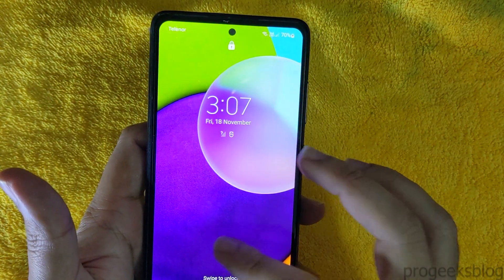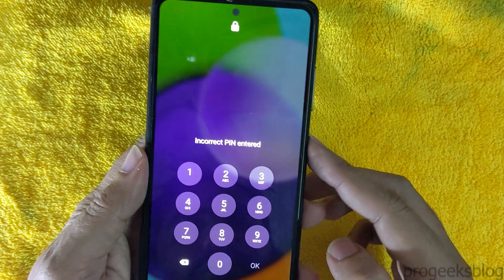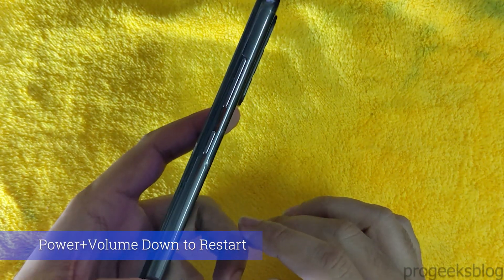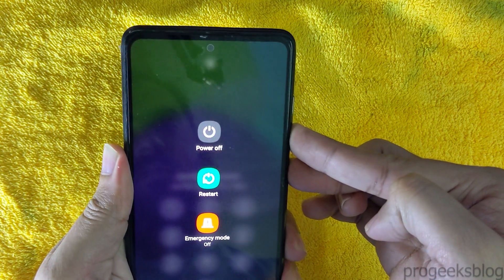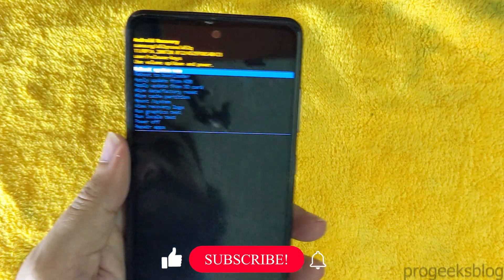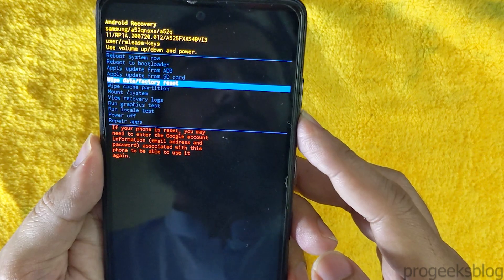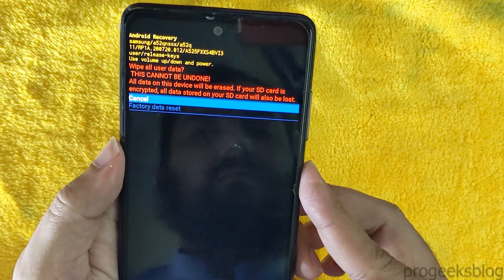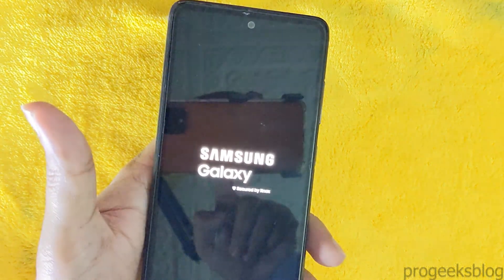Samsung Galaxy A52 5G Hard Reset - Unlock Forgot Password/PIN/Pattern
A quick video tutorial on how to factory reset Samsung Galaxy A52 Hard reset. Unlock your phone if you have forgotton, Removing PIN, Password, Fingerprint pattern on Samsung A52.

Hard resetting your A52 will erase all data.

Due to the latest security update on Android 12 & 13, it will not work without PC.

Chapters:
0:00 Intro
0:18 Connect to PC
0:40 Restart phone Hard Reset Buttons
1:02 Android Recovery Mode
1:21 Wipe Data Factory Reset
1:40 Reboot System Now